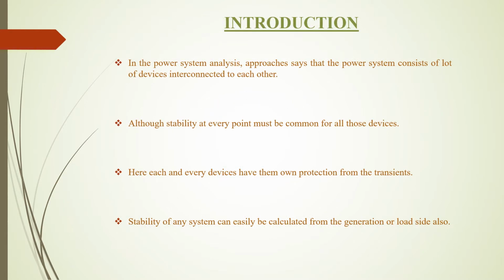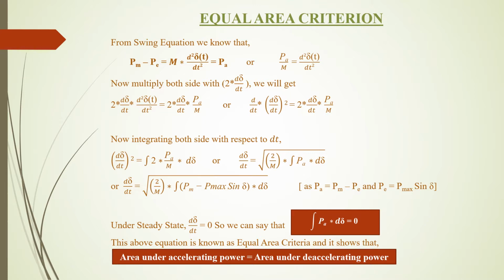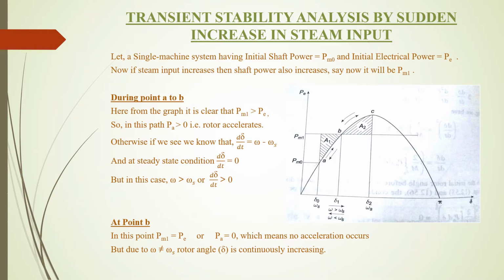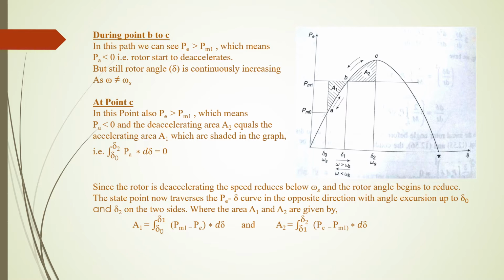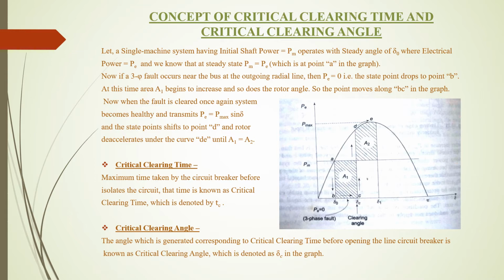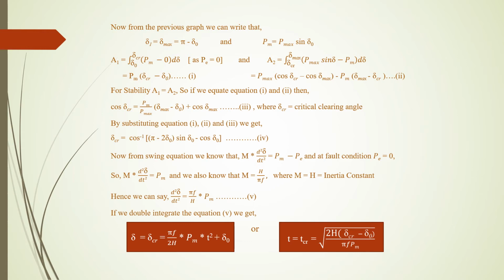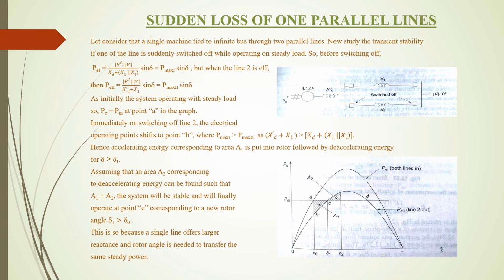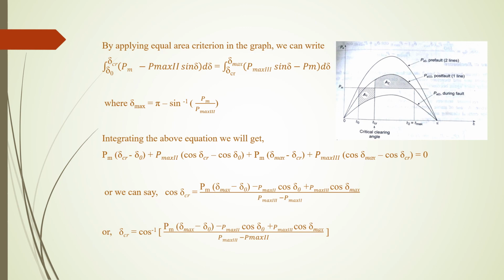Equal Area Criterion _ By Mr. Chinmoy Chakraborty (EE Dept.)